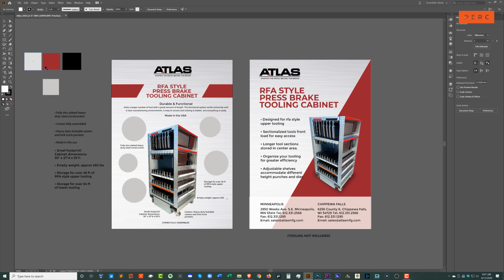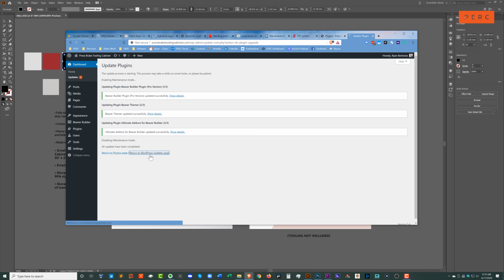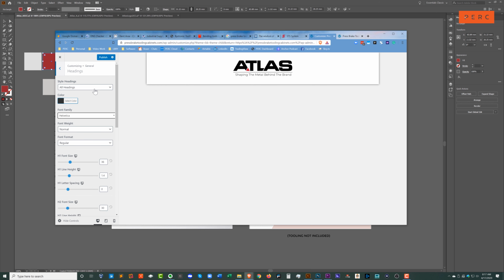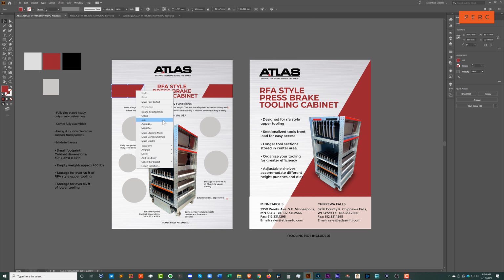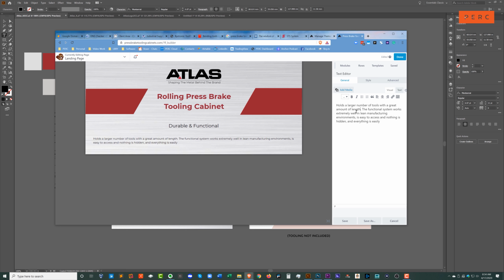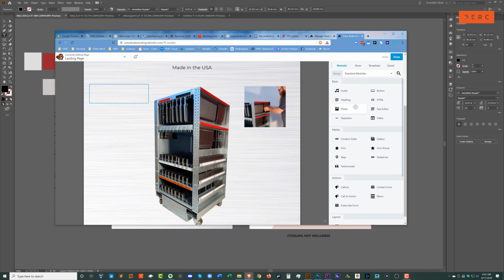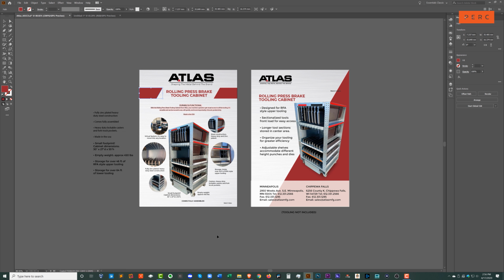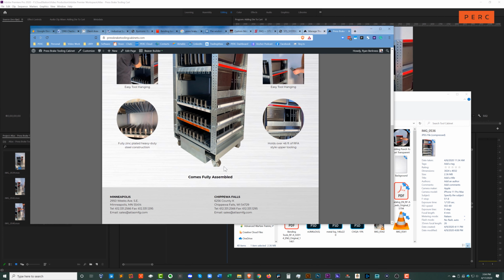How To Build A One Page WordPress Site In One Hour - PERC How To Series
Watch as I build a site from scratch using Cloud Access as a hosting company, and Beaver Builder (with the Ultimate Addon) to build a site in less than an hour. If you have questions or suggestions, please let me know!

- Sign up for free with this link
- Visit and follow our LBRY Channel here